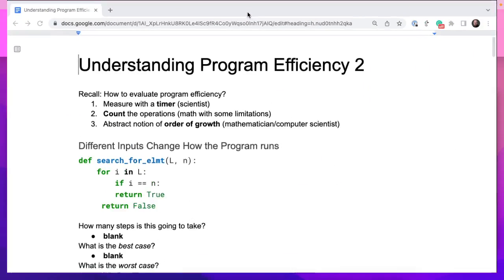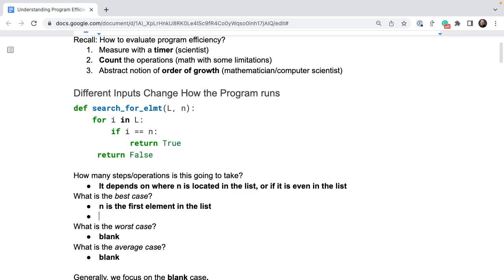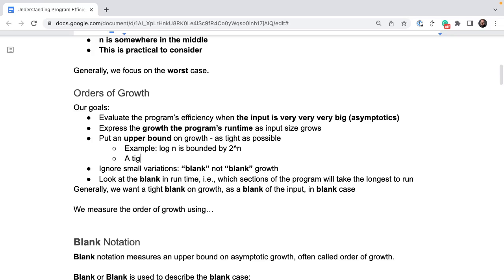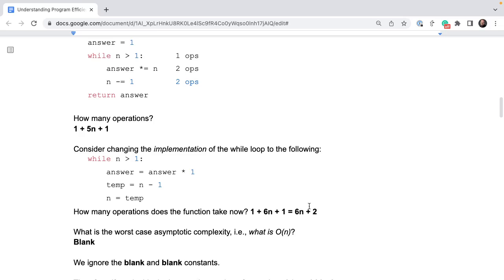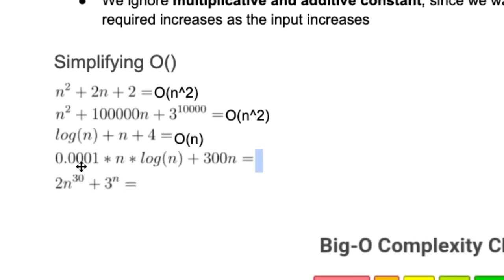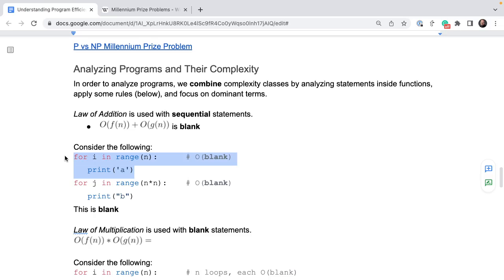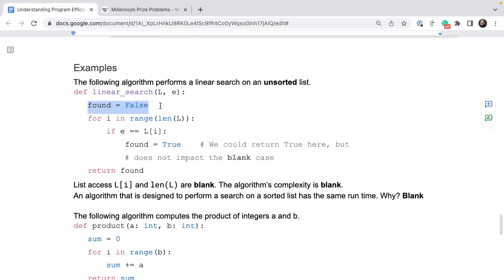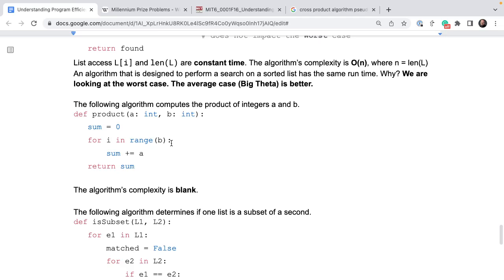MATH 3733 SP22 Day 24